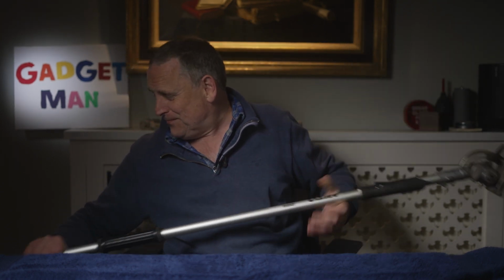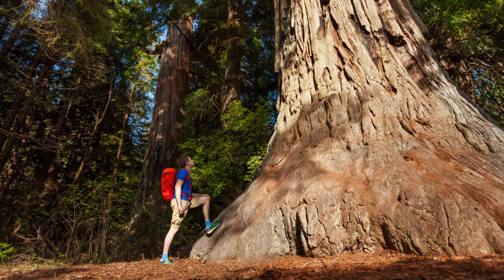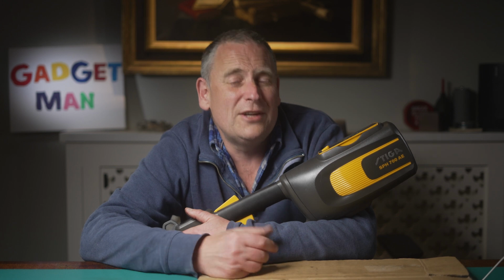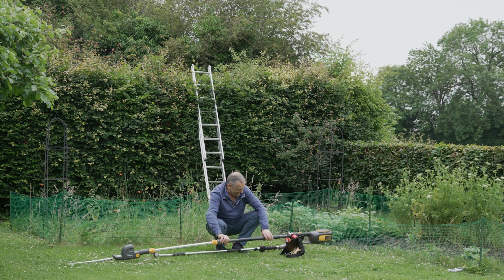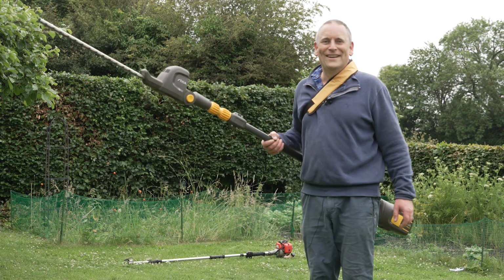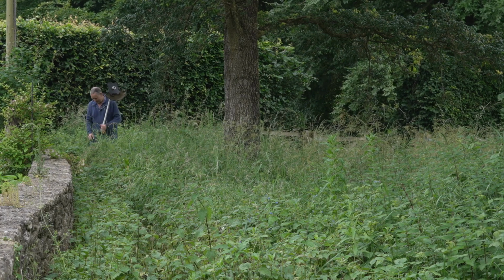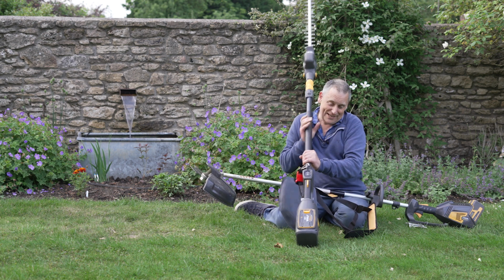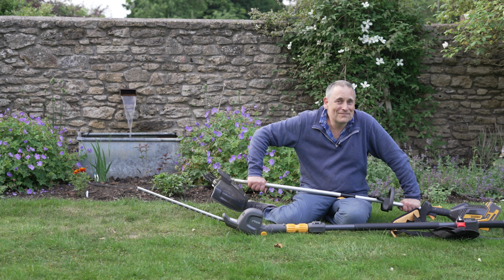Stiga Electric Hedge Trimmer and Strimmer Review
I reviewed the Stiga SPH700 AE hedge trimmer which I bought and the Stiga SPC48 Strimmer.

0:00 Introduction
1:03 Why petrol hedge trimmers and strimmers aren't designed for women
2:30 The advantages and disadvantages of electric garden machinery
4:02 SPH700 vs petrol. Weight, reach and performance.
5:14 Oh shit
6:38 The SPC48AE Strimmer / Brushcutter
7:59 Conclusion

As always, I have not been paid, bribed or otherwise coerced into recommending any products in this film, and the onions expressed are entirely my own.